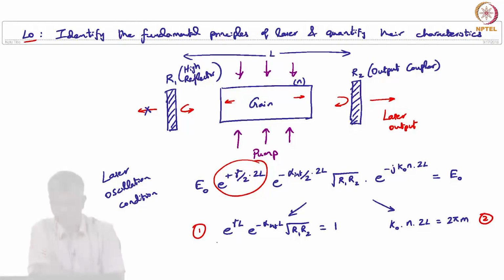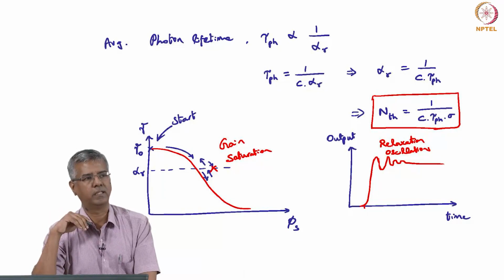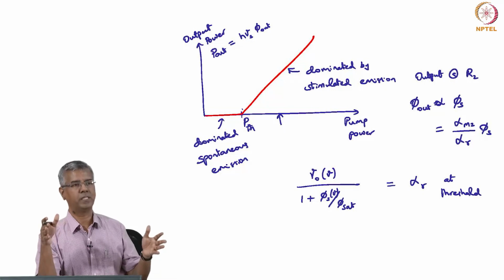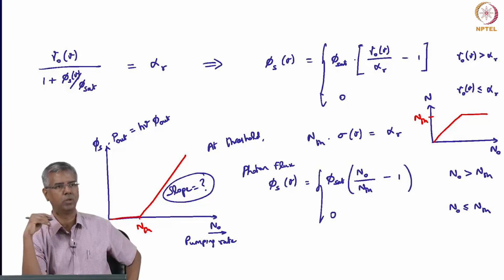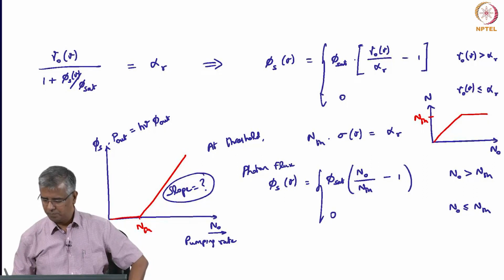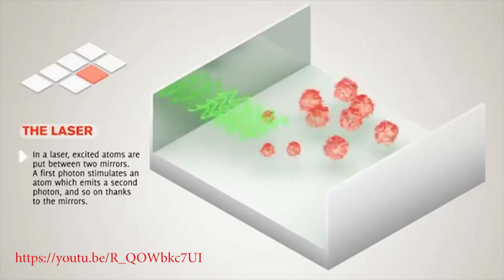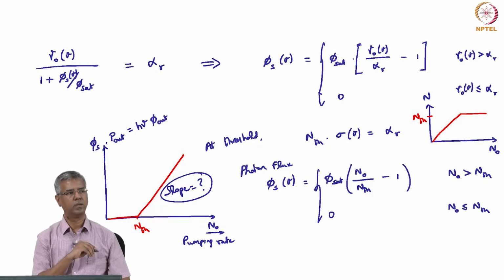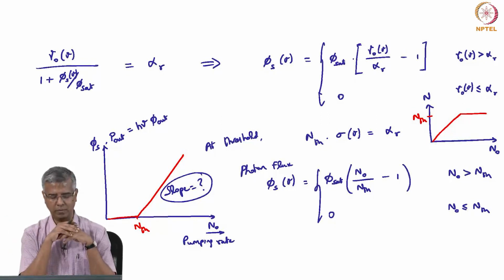Lasers part- 02